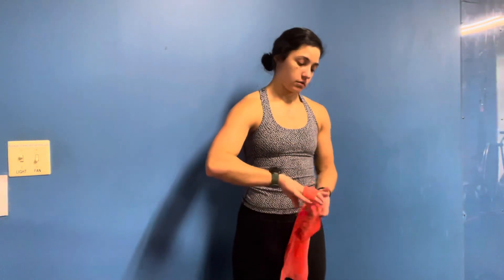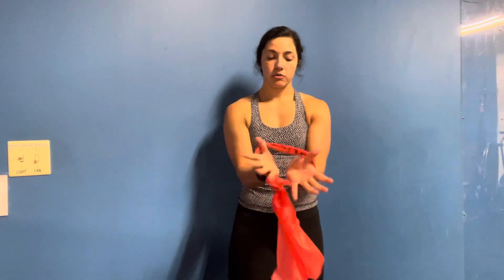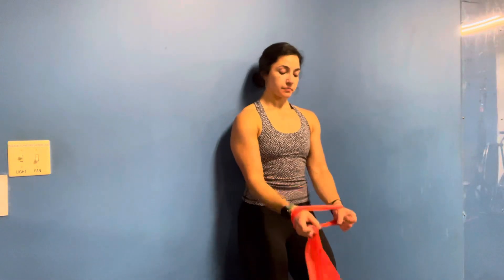Robots at Wall: shoulder exercise